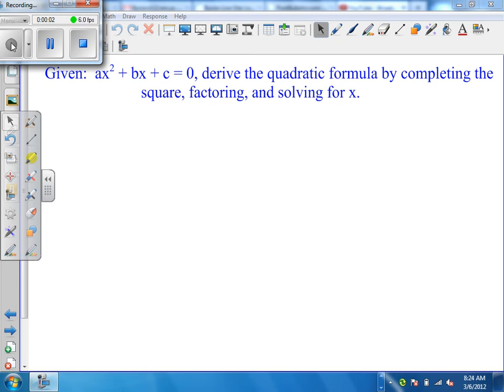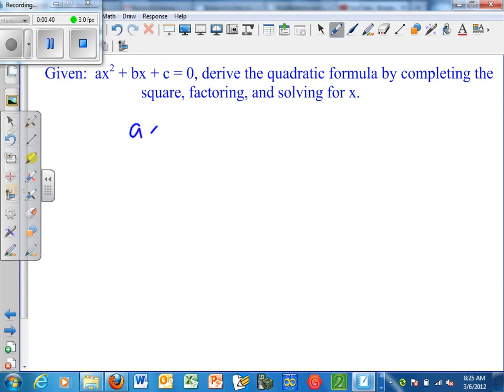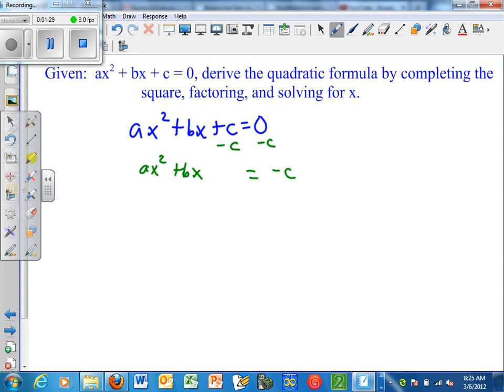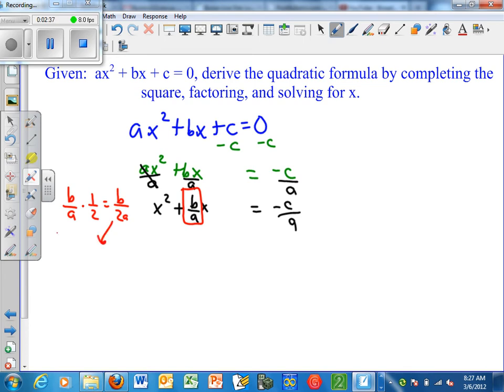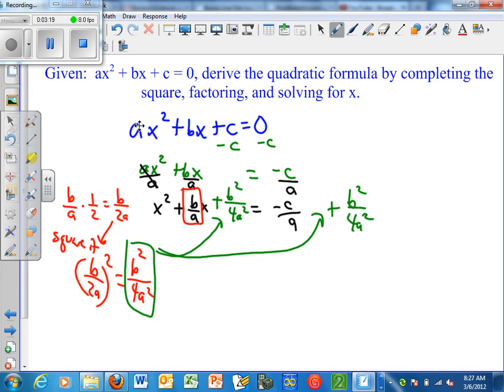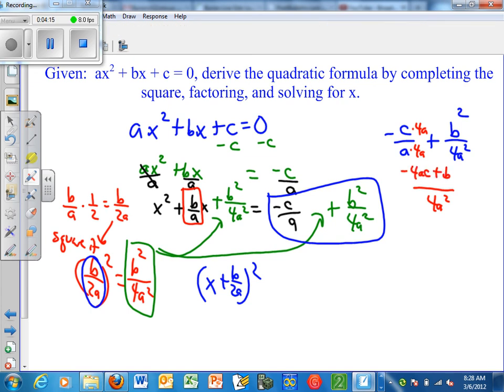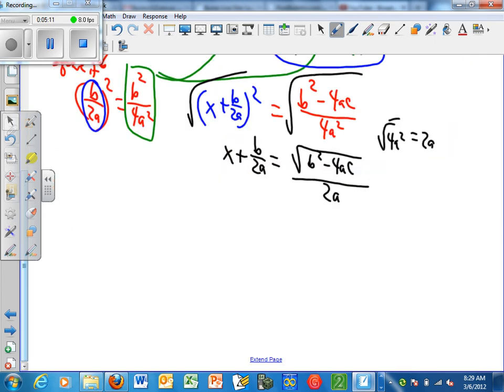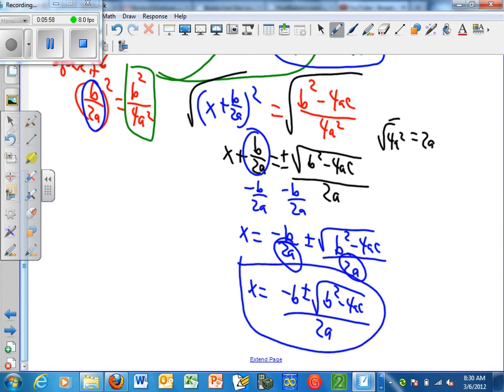6.5 Video--Deriving Quad. Formula.avi